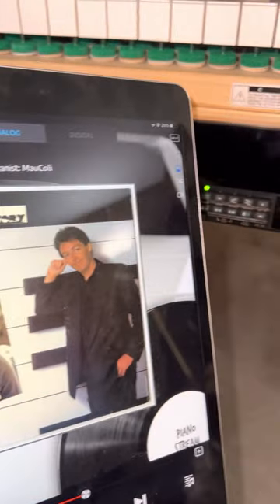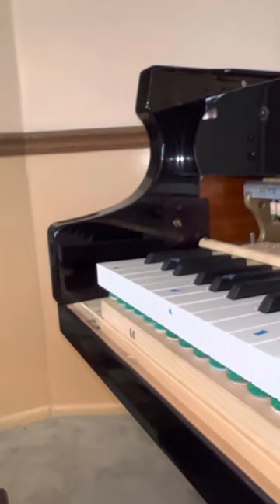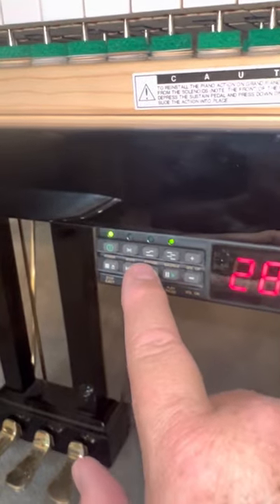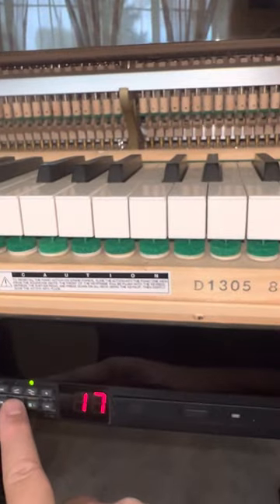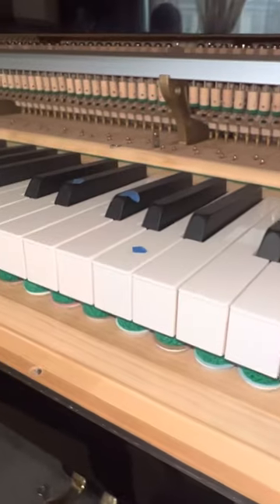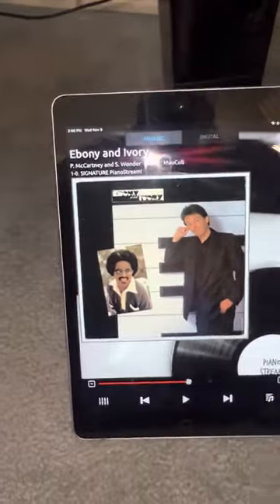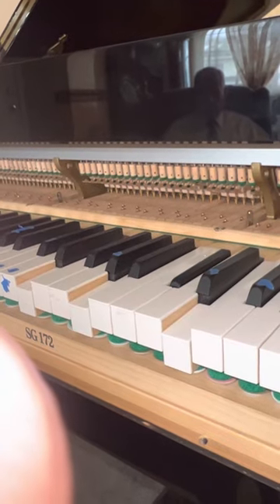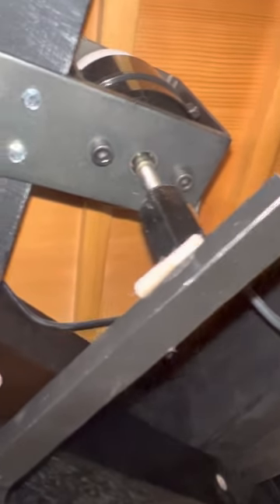How to calibrate PianoDisc CD Only especially for PianoStream